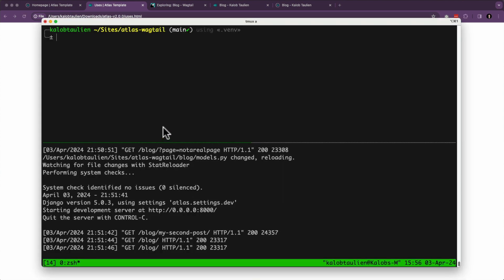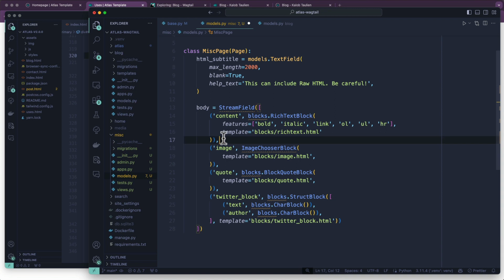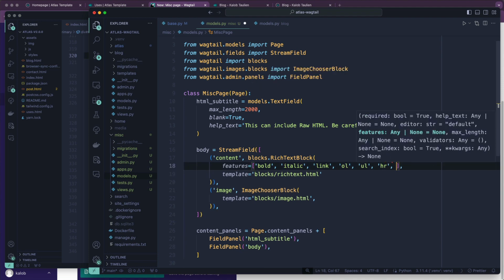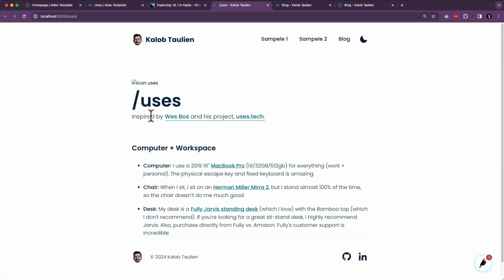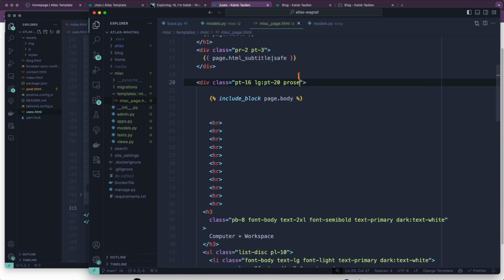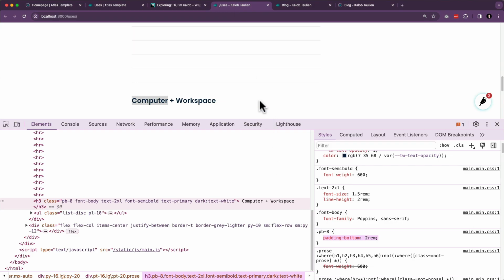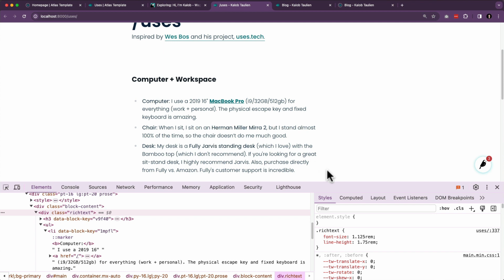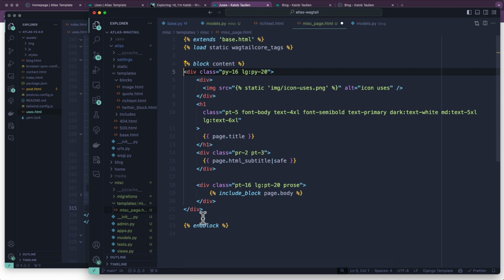Wagtailify Your Static Website: Adding a Miscellaneous Page Type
Learn how to add a "misc" Wagtail Page that has a wide range of uses.